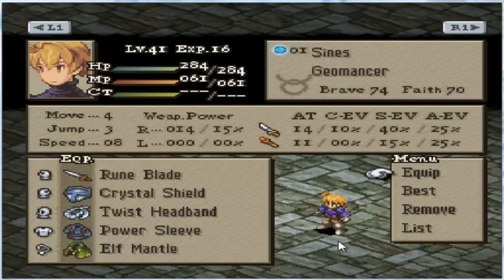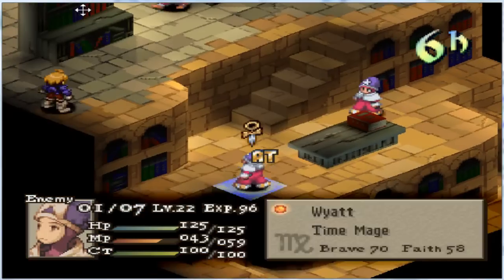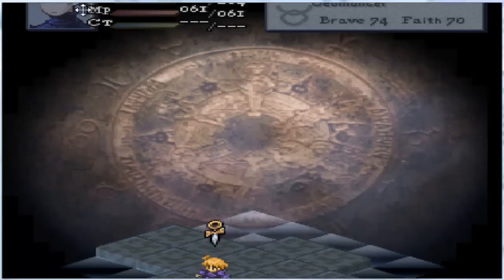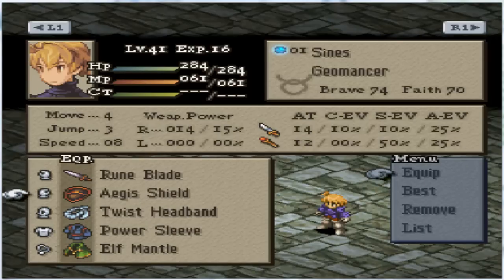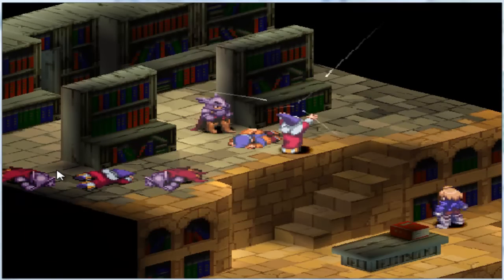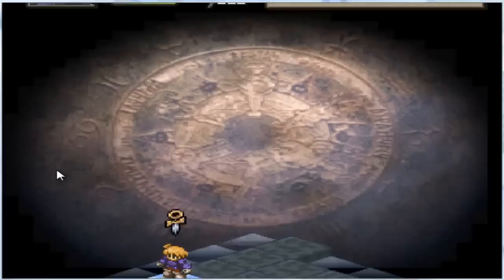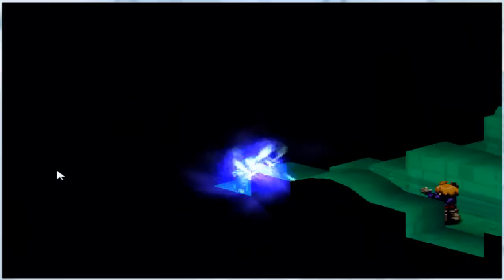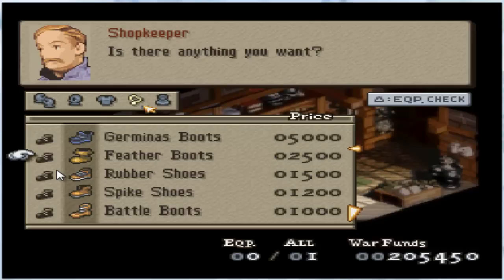Final Fantasy Tactics Solo Geomancer, Orbonne: Of Recruits and Gods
So, you can see the fruits of my farming. If by 'fruits' you mean 'candied shields' and 'licorice swords'. And if by 'candy' you mean 'crystal' and by 'licorice' you mean 'rune'.

Anyway, this is going through Orbonne Monastary, and we stop at Grog Hill. Which is actually looking to be really hard.

By the way, Camtasia has stopped recording system sound, and the game sound didn't get picked up by the mic very well either. Not sure why that is. I'll see if I can fix it in time for next match.